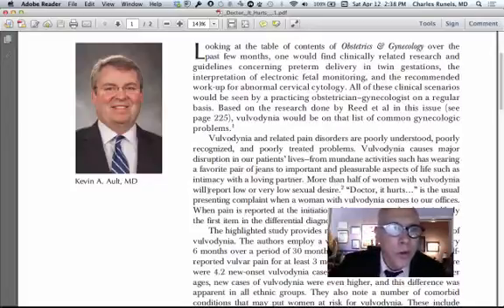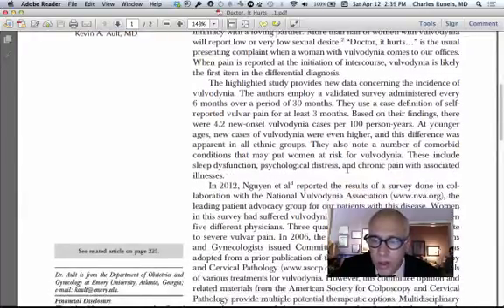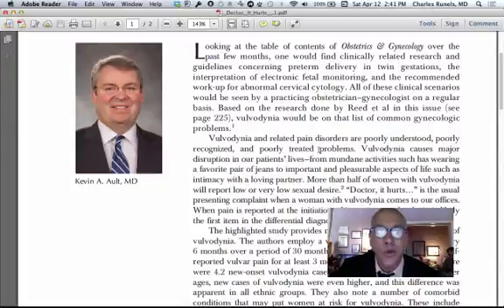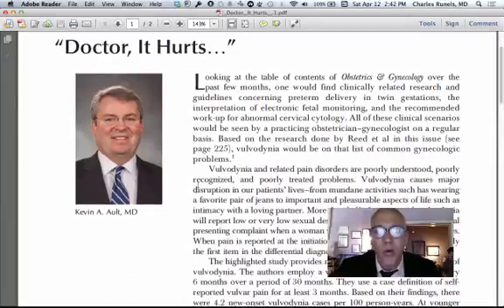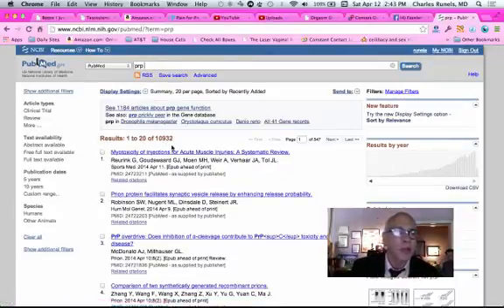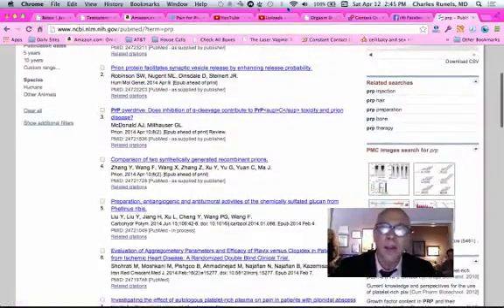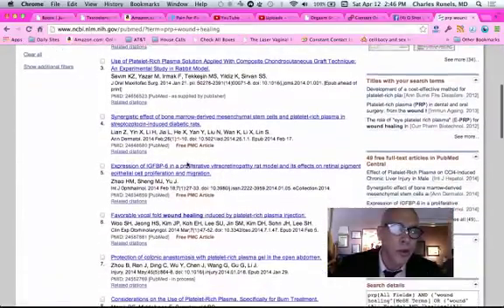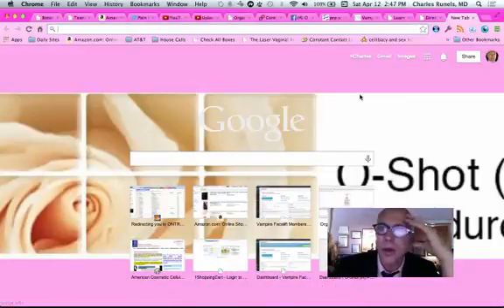Vulvodynia (Dyapareunia) & the O-Shot (R) procedure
Dr. Runels (the inventor of the O-Shot procedure) discusses research for Obstetrics & Gynecology about the epidemiology of painful genital tissue.